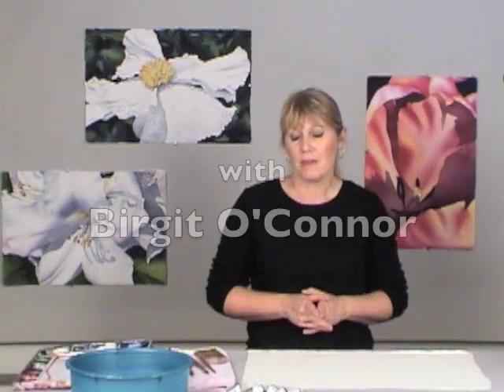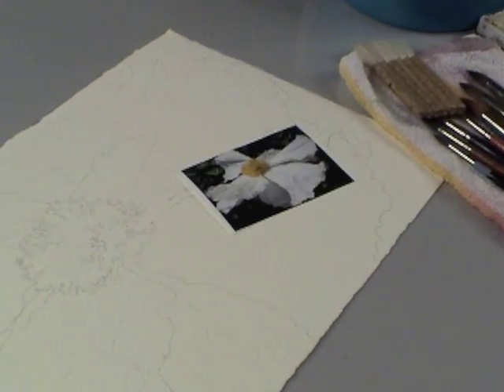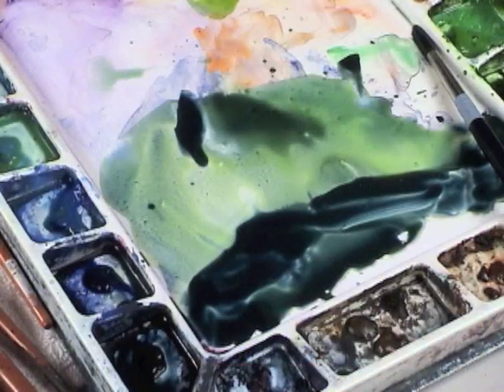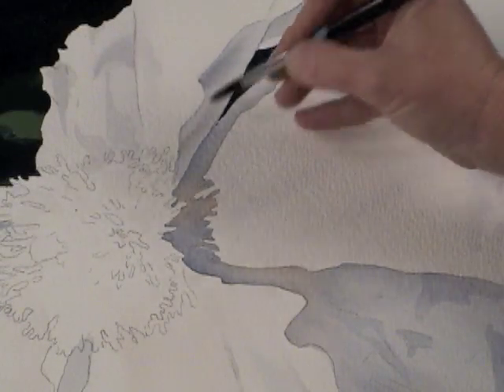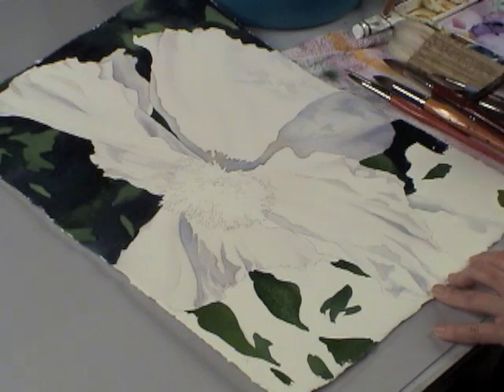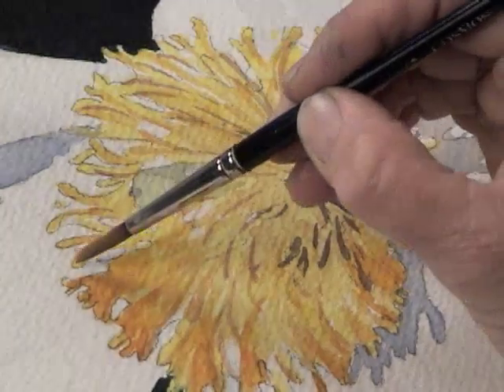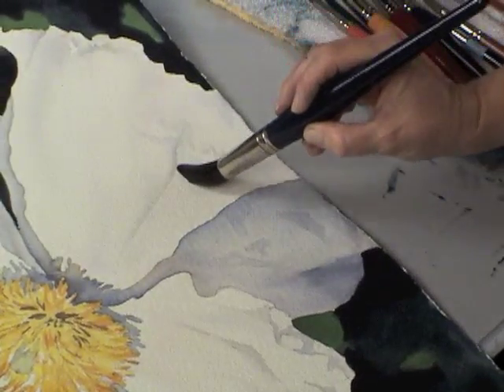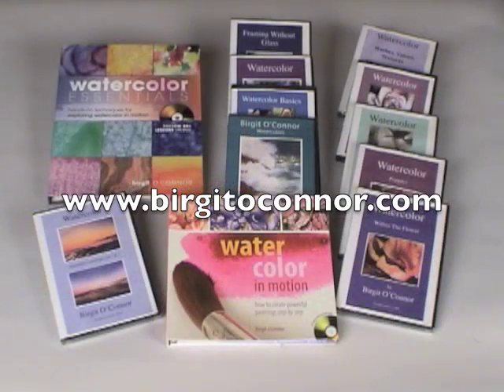Watercolor Matilija Poppy Birgit O'Connor DVD Preview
Follow along with Birgit from beginning to end as she gently guides you step-by-step through the painting. This DVD is like having Birgit there encouraging and inspiring you every step of the way. She discusses her thought process as she views a composition. Learn more about white flowers, building shape & shadows, backgrounds and how to simplify the center using negative space DVD Running time: 55 minutes All levels